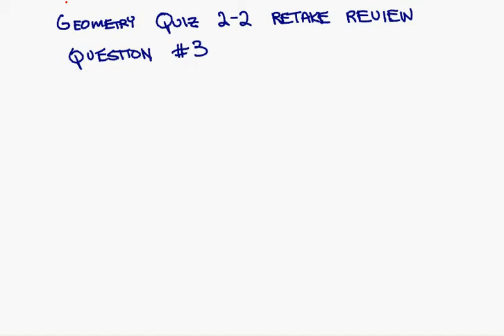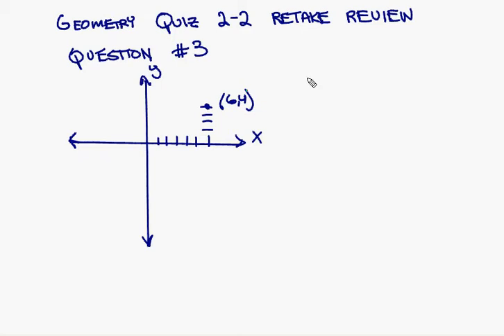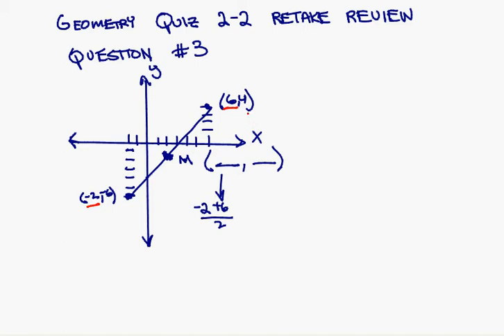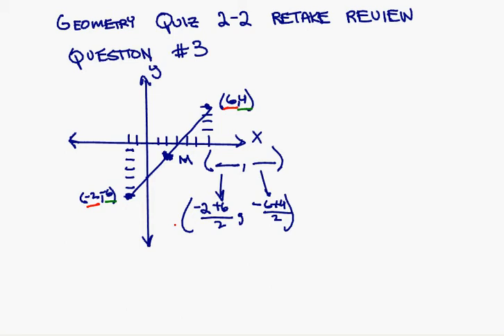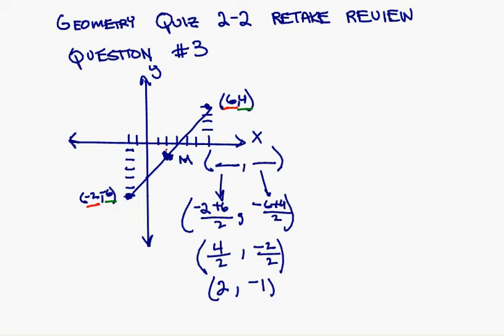Geometry Quiz 2-2 Retake Review Question 3.avi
Geometry Quiz 2-2 Retake Review Question 3